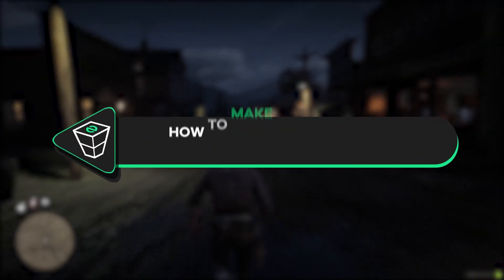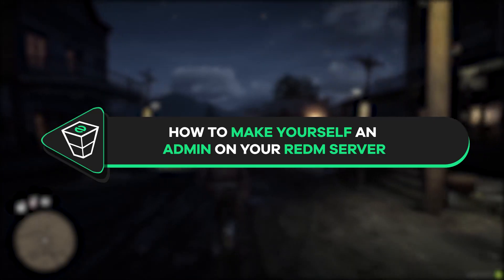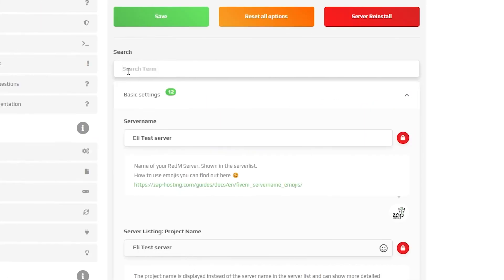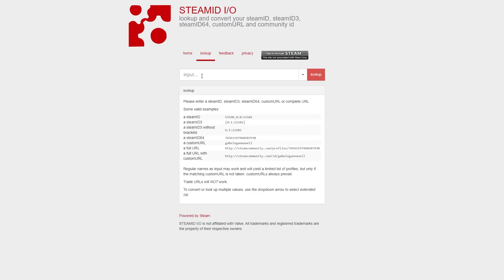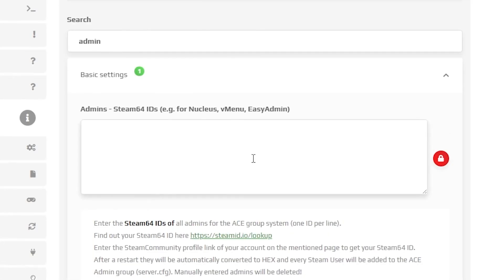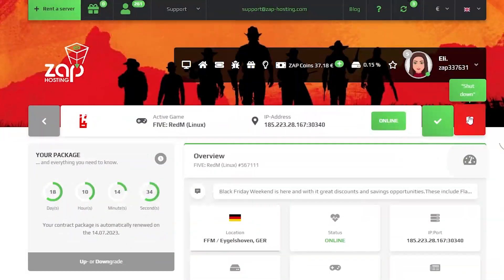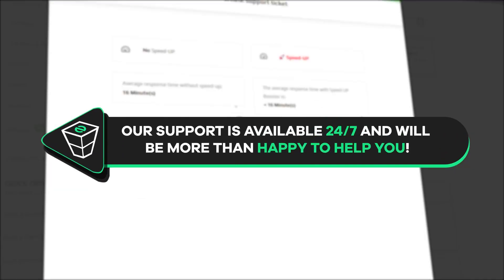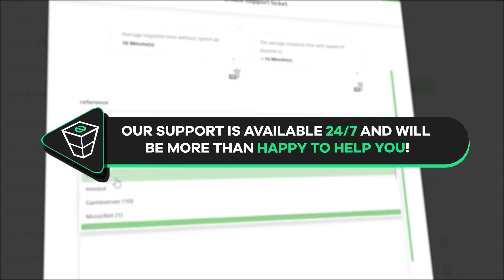How to become an ADMIN on your RedM Server | 2025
TIMESTAMPS:
0:00 Intro
0:15 Becoming an admin
0:32 EasyAdmin Settings
0:50 Outro